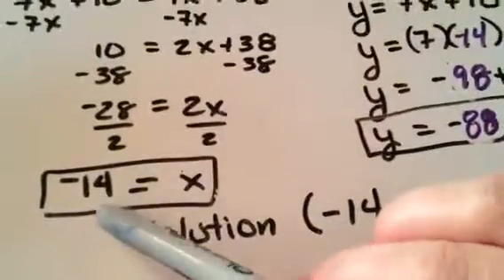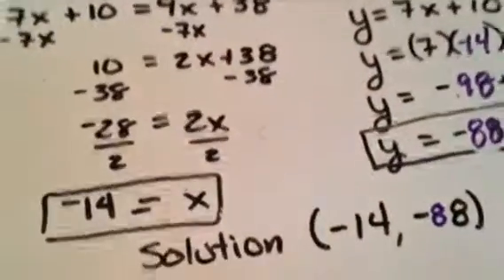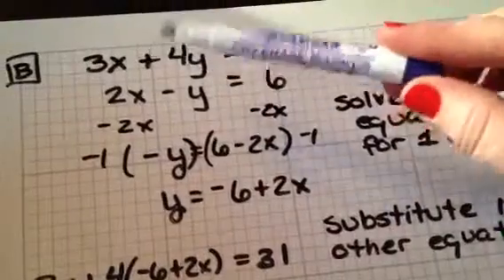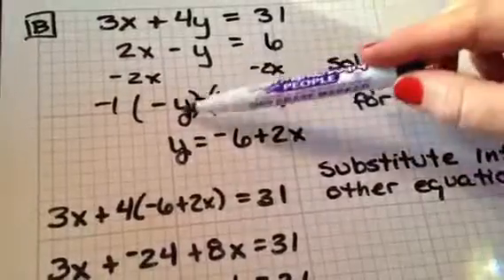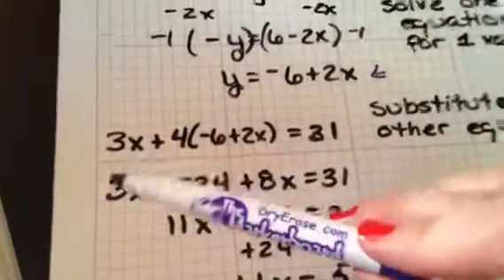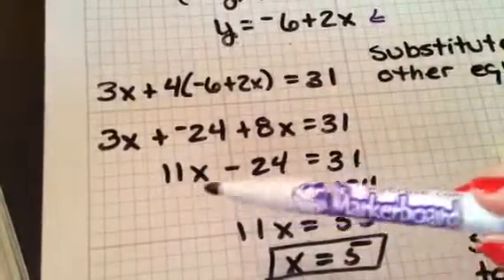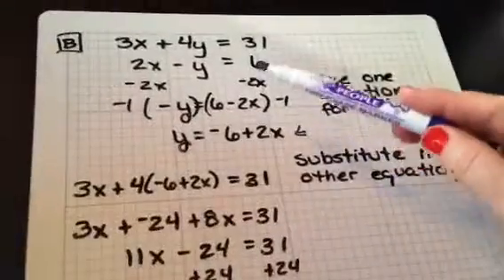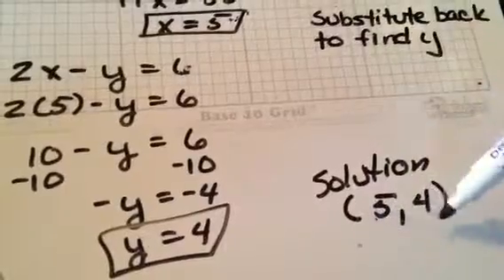7-4systems of equations part 2